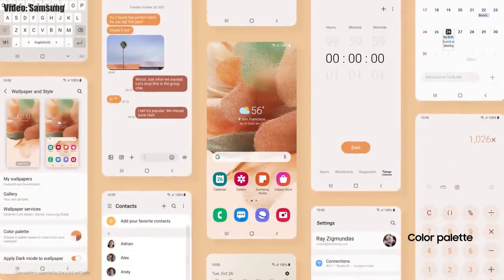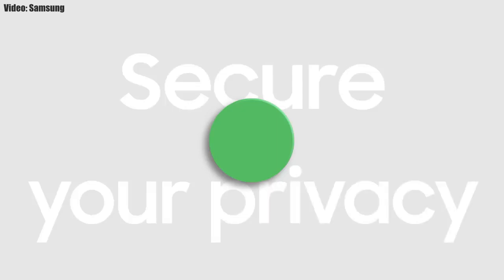Samsung Galaxy Tab S6 Official Android 12 ONE UI 4.0 Update